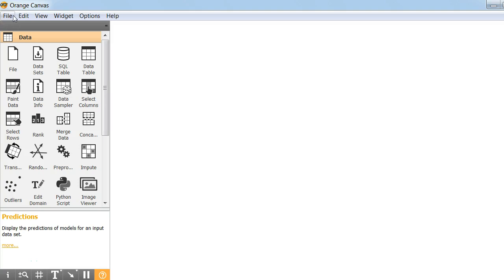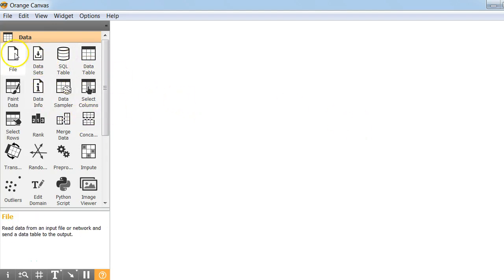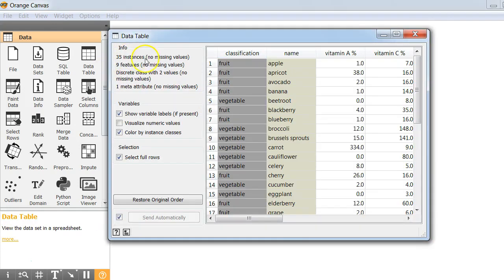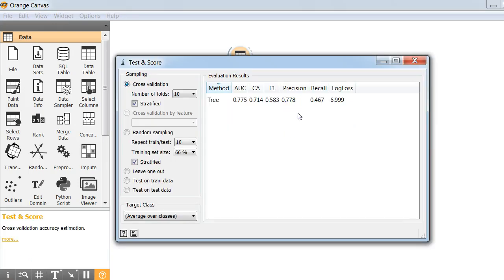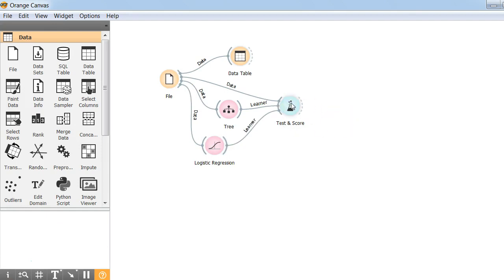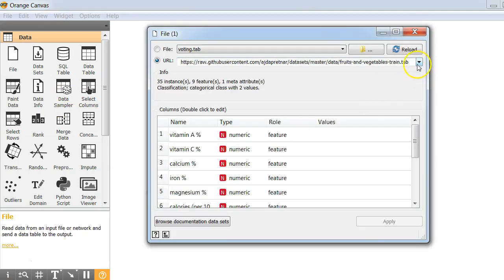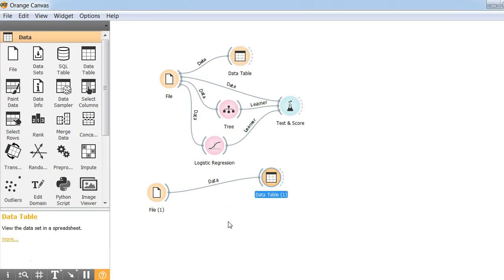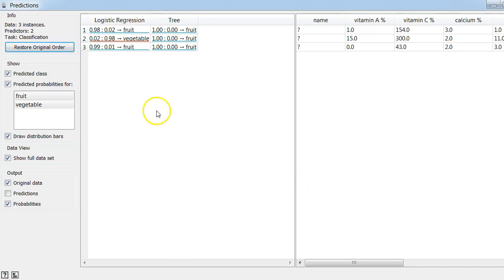Machine Learning With Orange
For a limited time, it is free